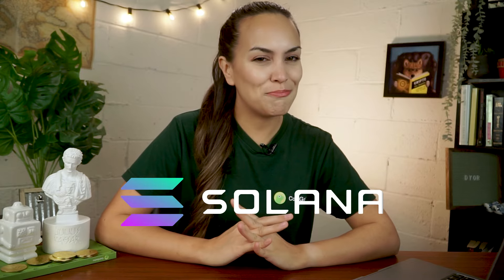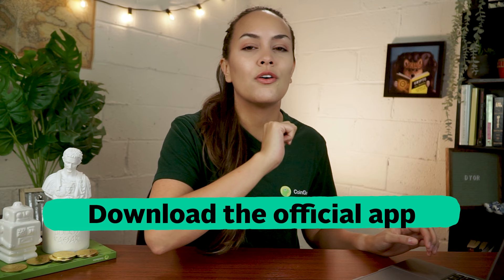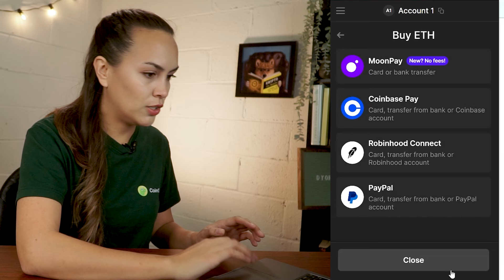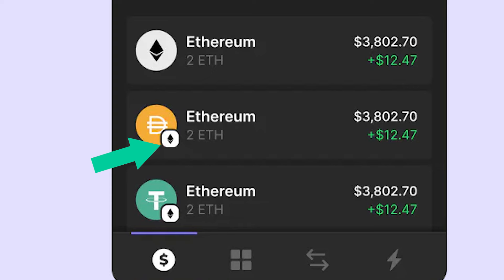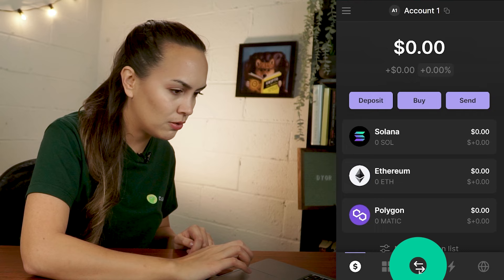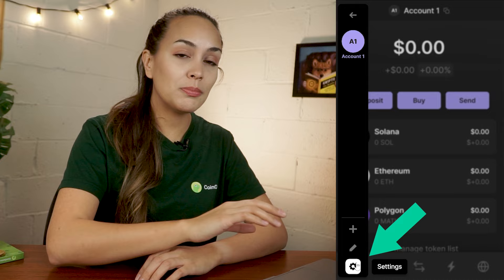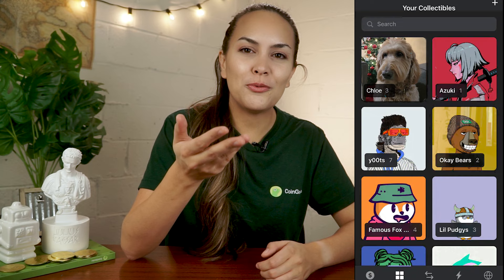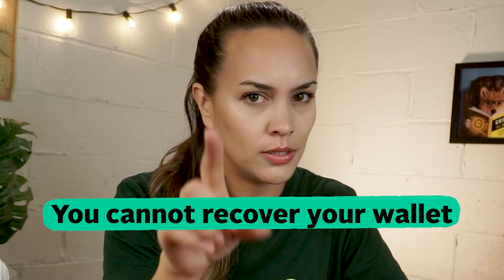BEST Solana Wallet?? Beginner’s Phantom Wallet Tutorial in 2024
Want to get started with the Solana ecosystem? Check out our tutorial on Phantom - the most popular Solana wallet!

Read more 📋
Ultimate Guide To Solana's Phantom Wallet

Timestamps:
00:00 Intro
00:34 Download the wallet
01:03 Wallet set up
01:51 Deposit funds
02:56 Send funds
03:57 Cross-chain bridging
05:03 SOL-only mode
05:35 Mint NFT
06:44 Secret recovery phrase
07:50 Outro